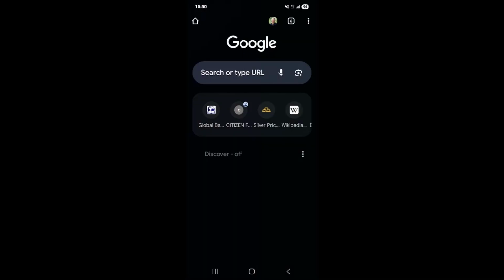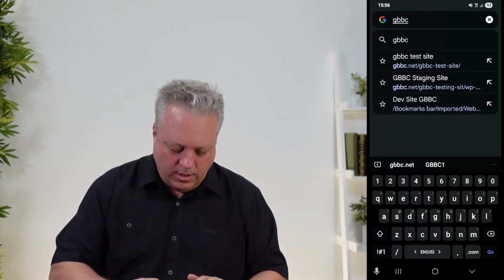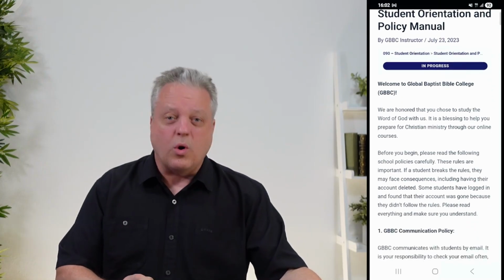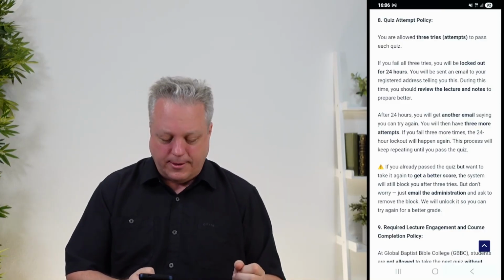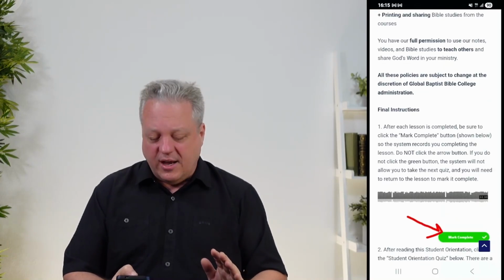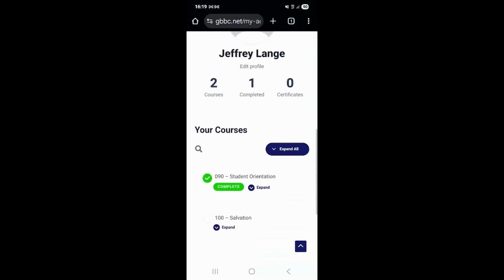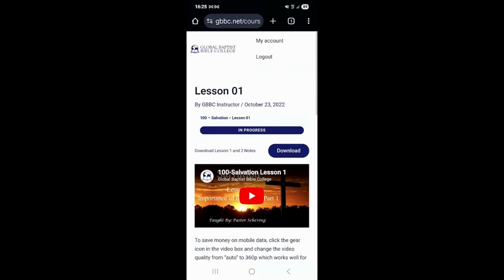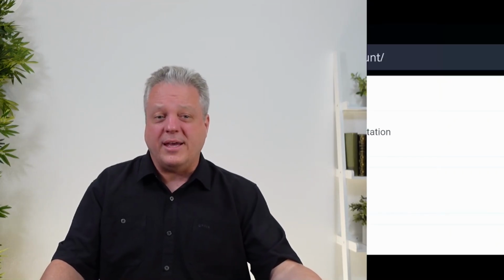How To Use The Online System